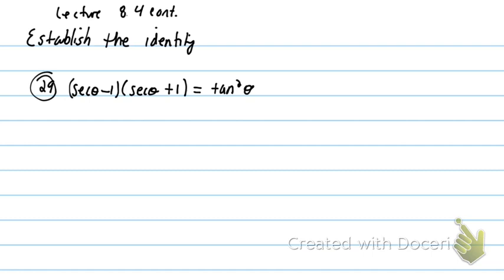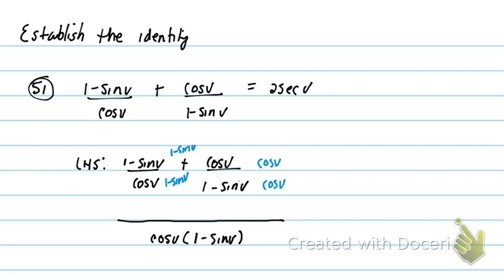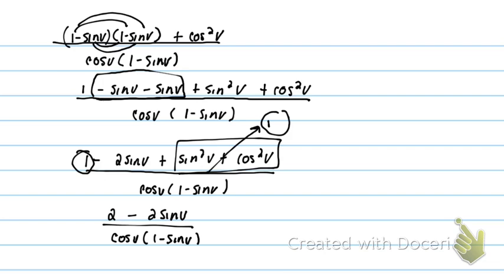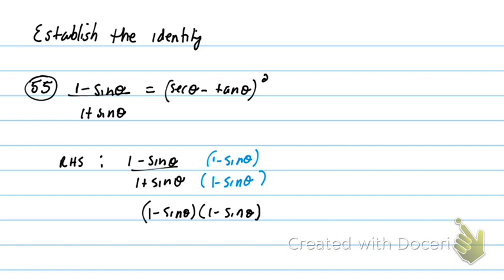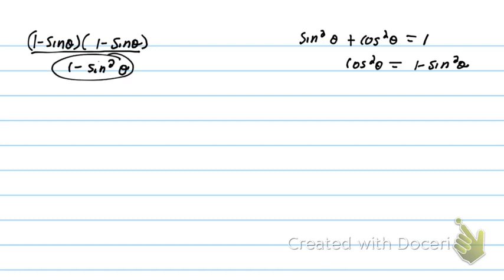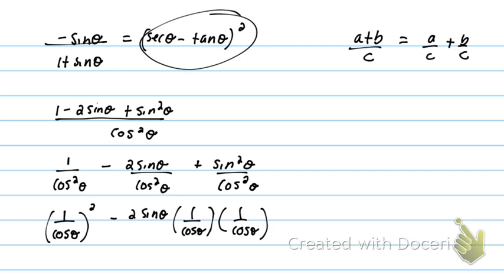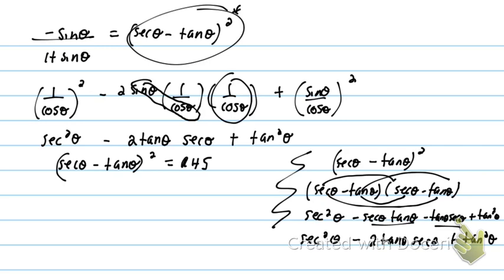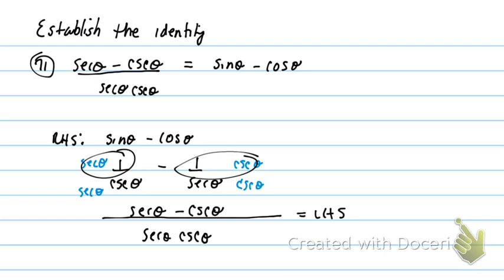Mac 1114 su 18 8.4 b